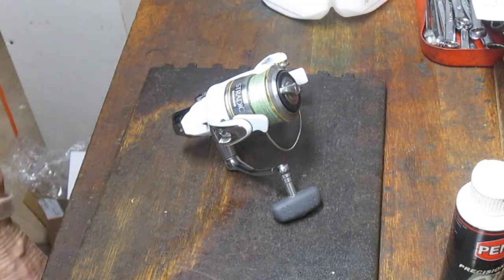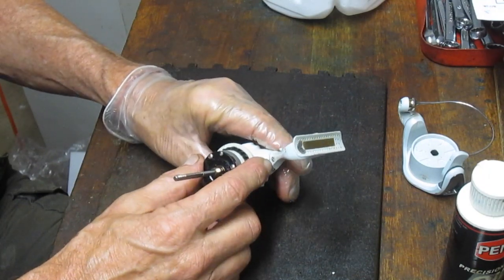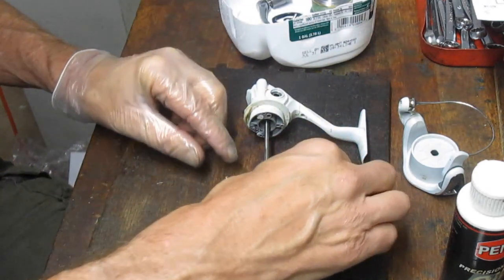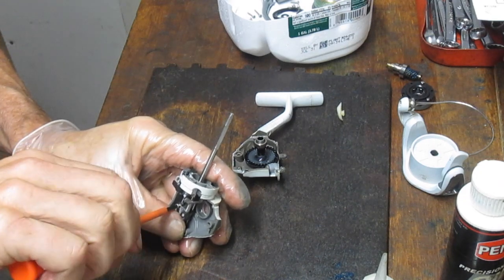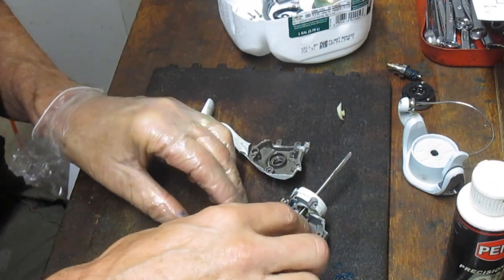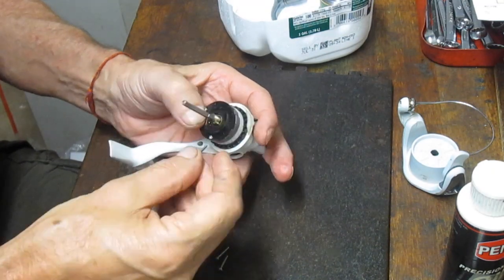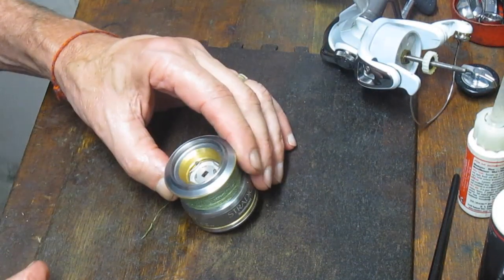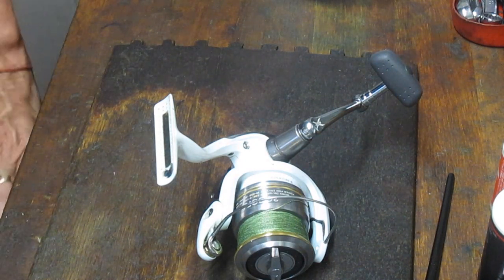Shimano Stradic 3000 FJ spin fishing reel how to take apart and service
This video shows a sep by step process to take apart and service a Shimano Stradic 3000 FJ spin fishing reel.